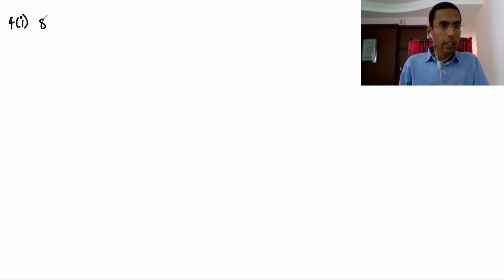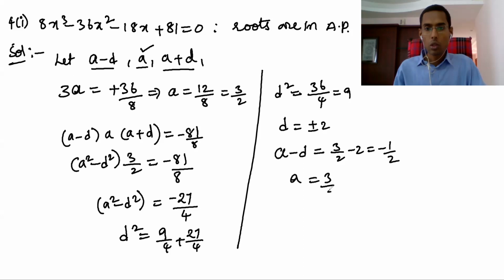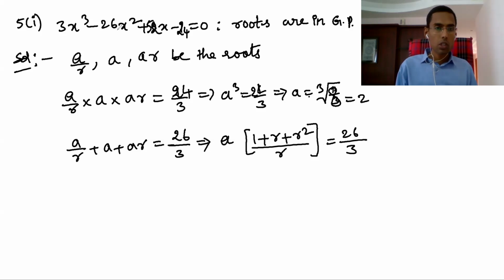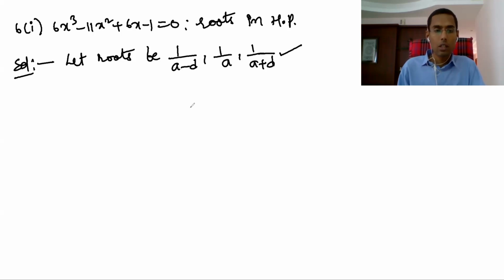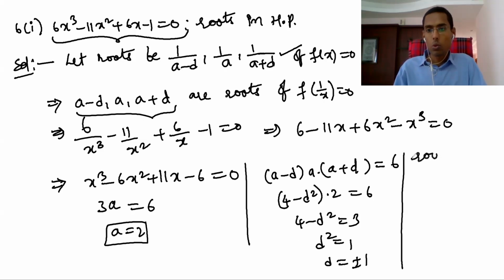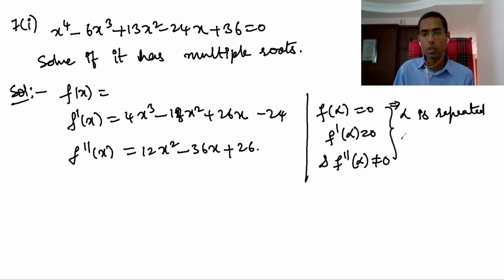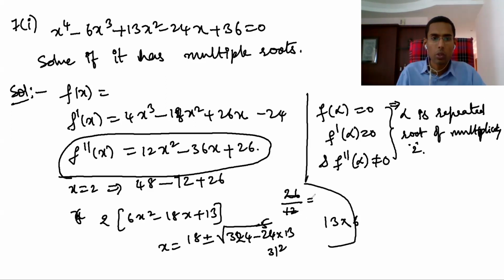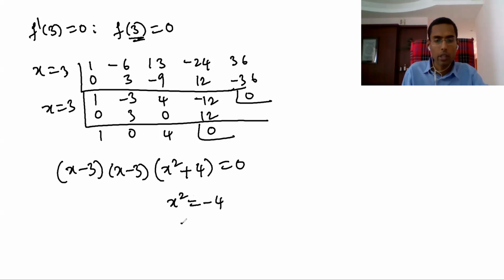THEORY OF EQUATIONS PART 6|IITJEE MAINS AND ADV| SUBHASH REDDY PAILLA